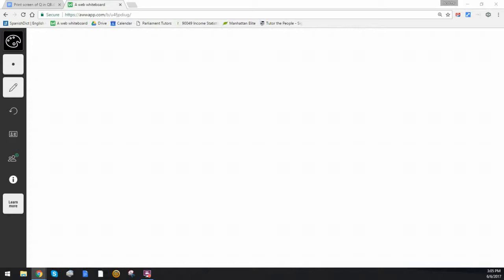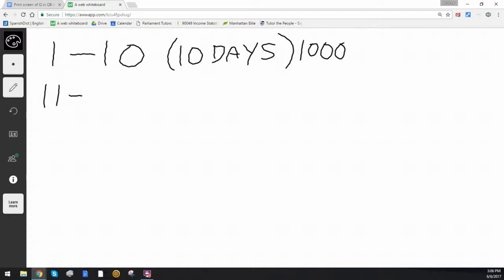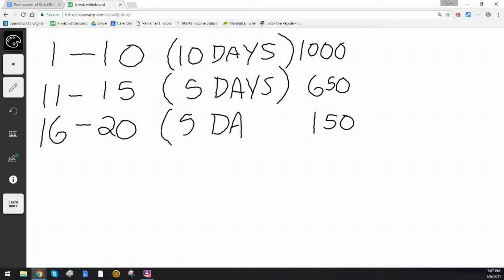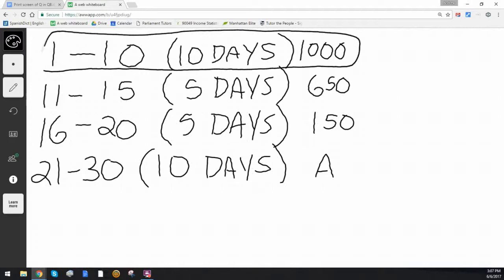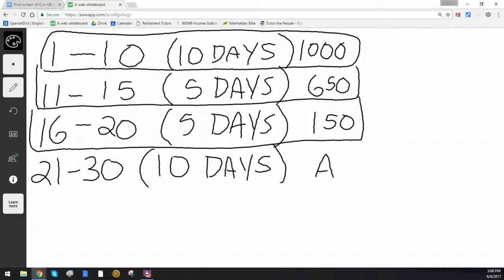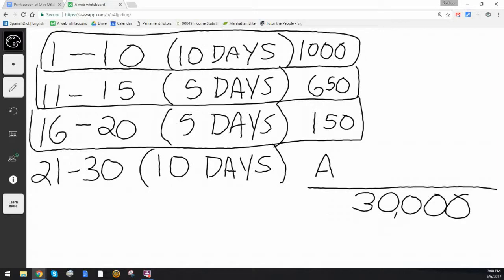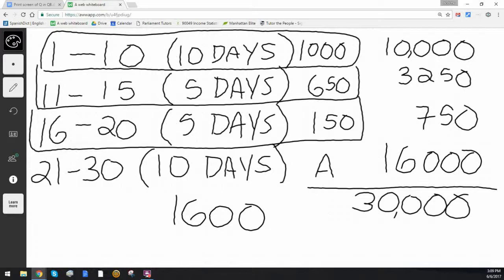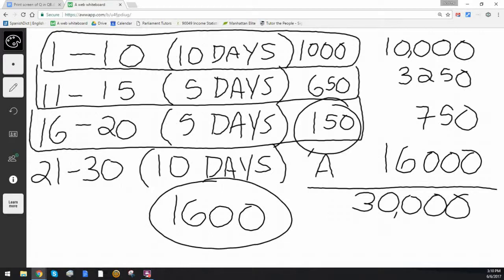Yara Bank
GMAT